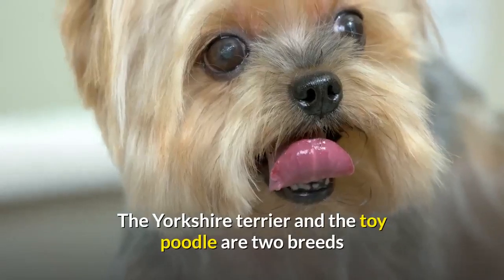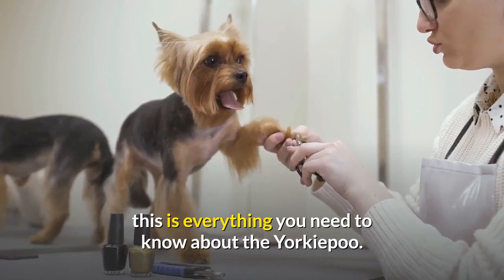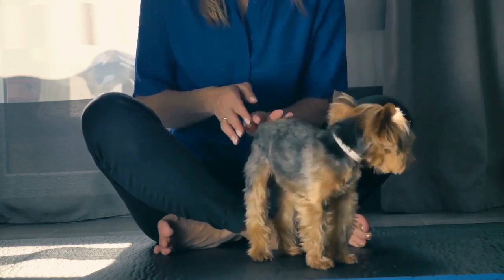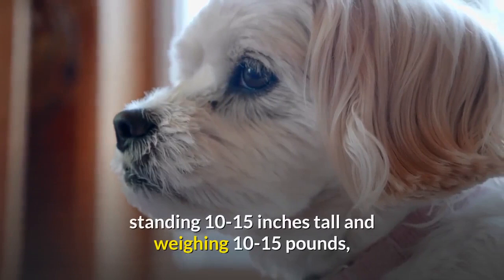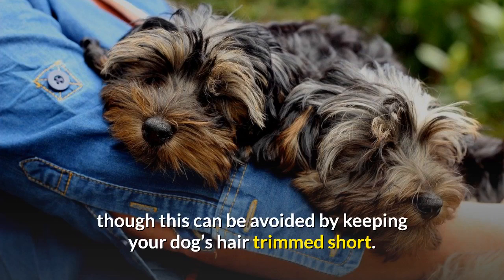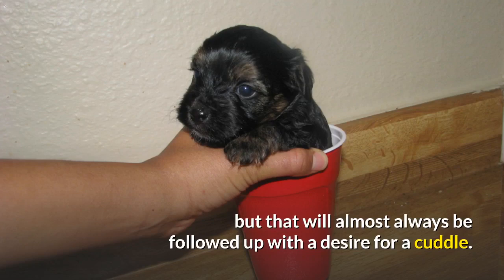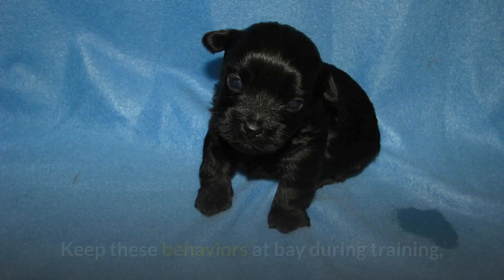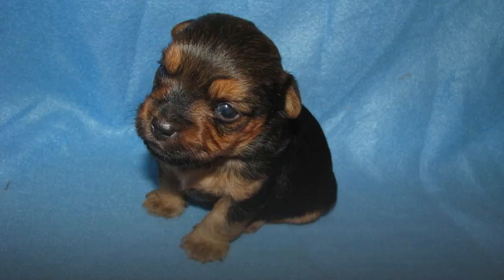Yorkshire Terrier and Miniature Poodle Mix (Yorkipoo): A to Z Guide on this Cross Breed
The Yorkshire terrier and the toy poodle are two breeds that well-known (and well-loved) by dog enthusiasts all over the world. So it’s not much of a surprise that a mix of those two breeds, known as the Yorkiepoo, is an up-and-coming star.

Whether you’re looking to add a Yorkiepoo to your family, or are just interested in learning more about this new breed, this is everything you need to know about the Yorkiepoo.

Both the Yorkshire terrier and the toy poodle have defining appearances that leave little question about their breed, but the same cannot be said for the Yorkiepoo.